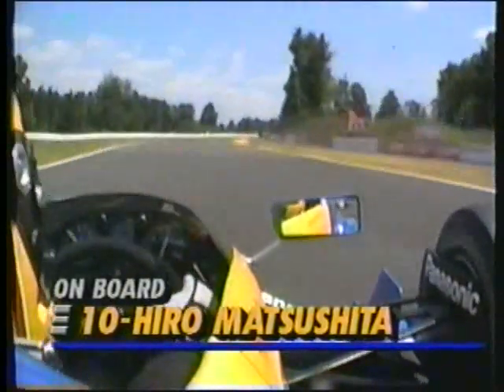OnBoard Matsushita At Portland '90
OnBoard Hiro Matsushita's Pedal-Cam a At Portland '90